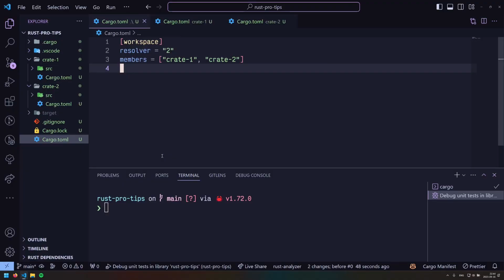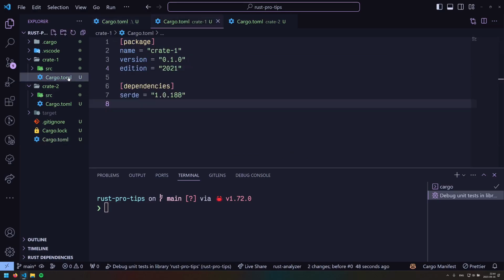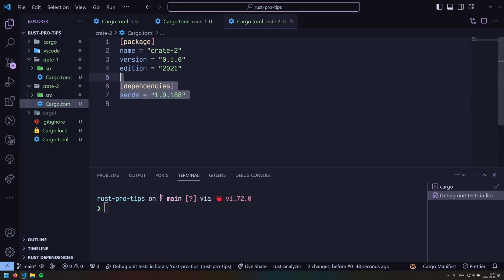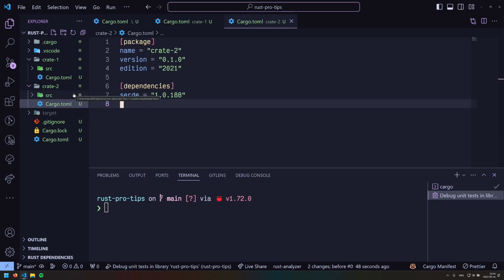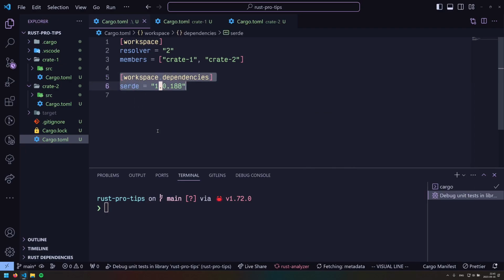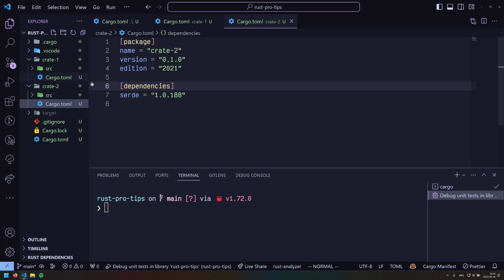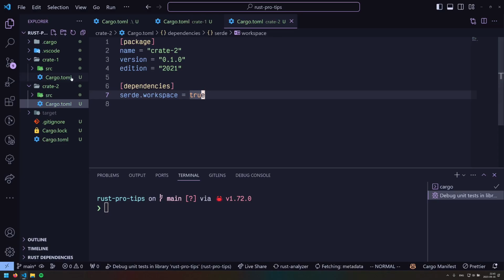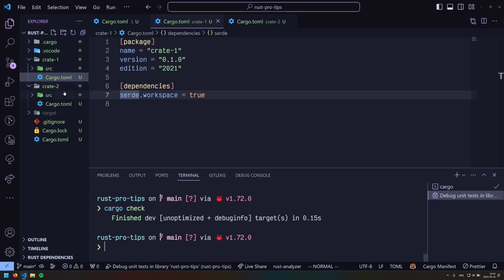Workspace dependencies - Rust Pro Tips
Easily specify a uniform dependency version for all crates in a workspace with the [workspace.dependencies] table in Cargo.toml.